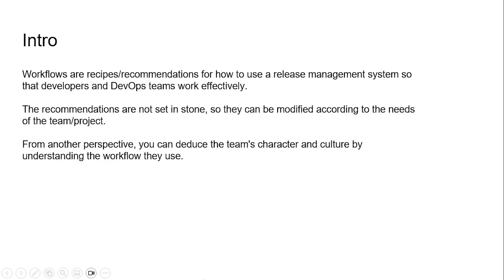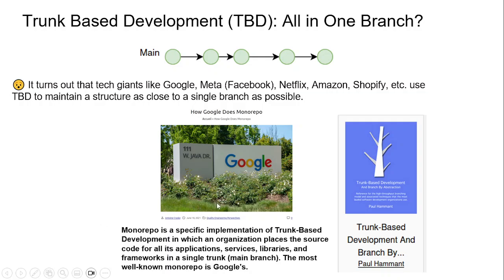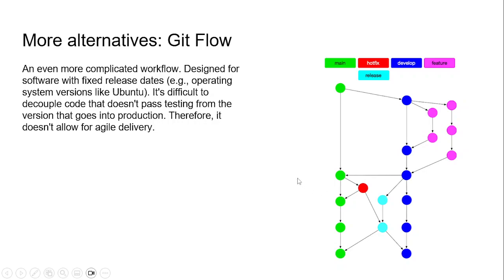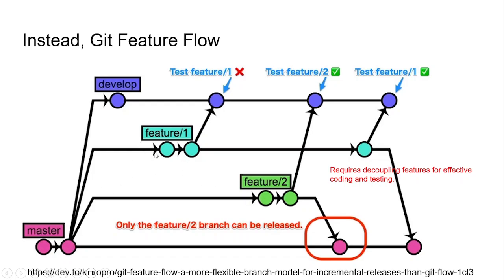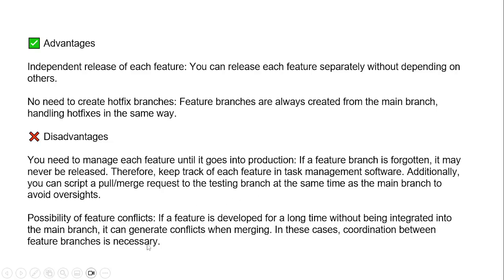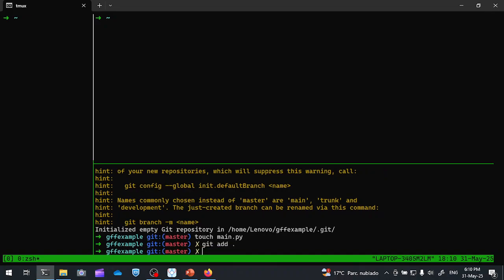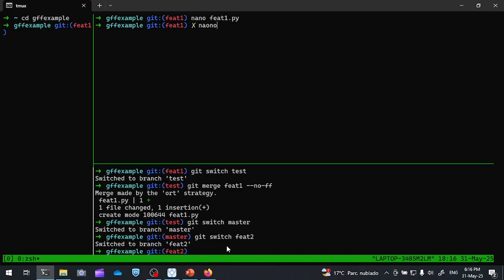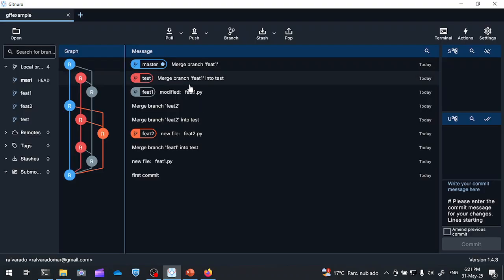Git Feature Flow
😉In this video I explain what is Git Feature Flow and its benefits for you and your dev team 🏂